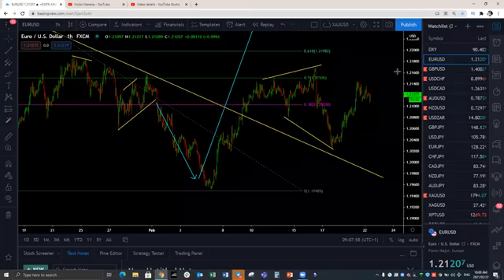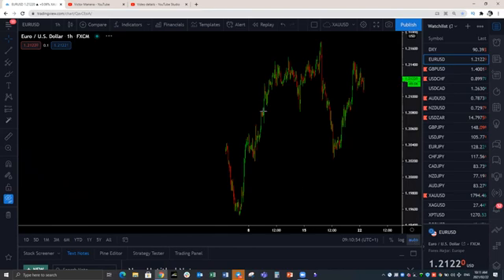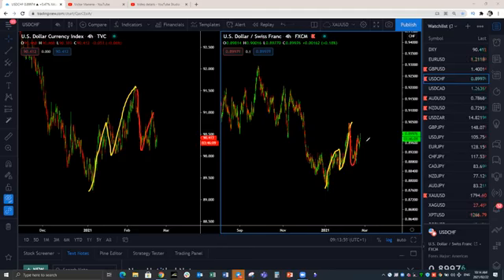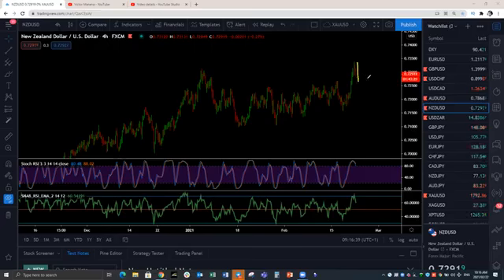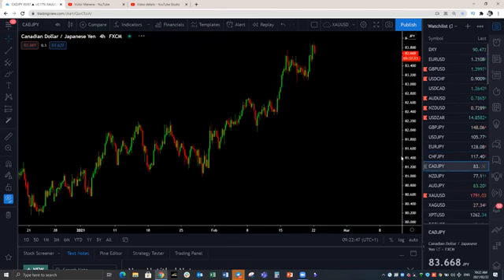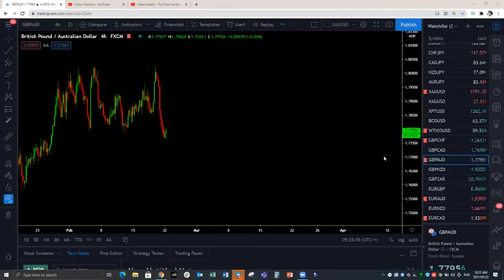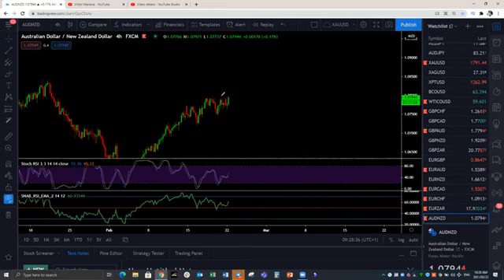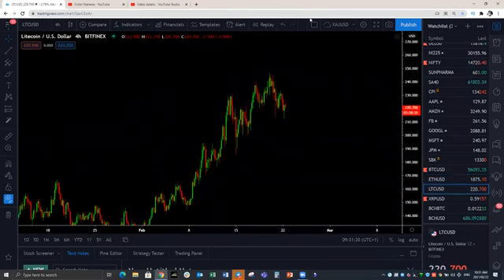Live Trading Room 23 Feb 2021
trading setups.